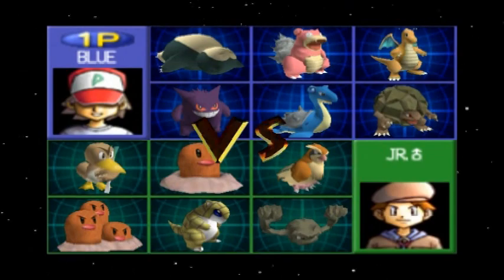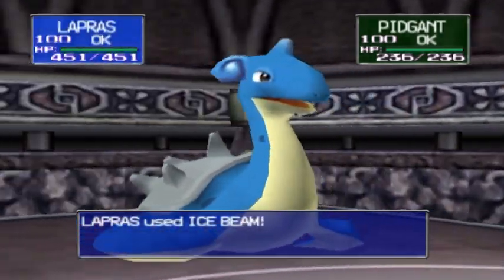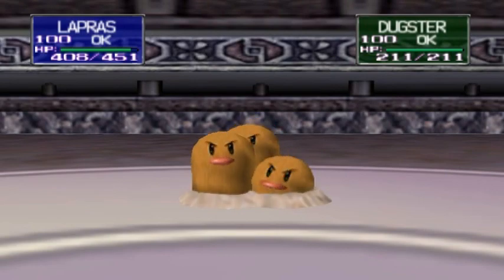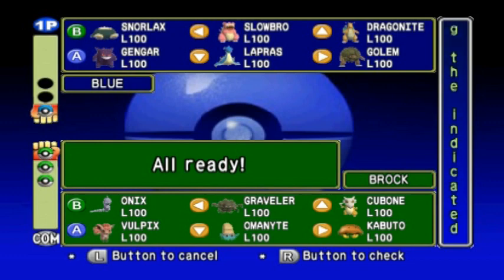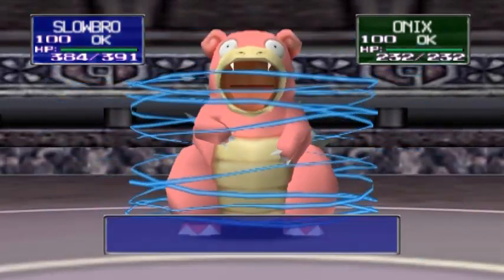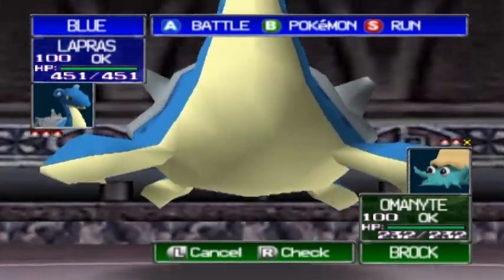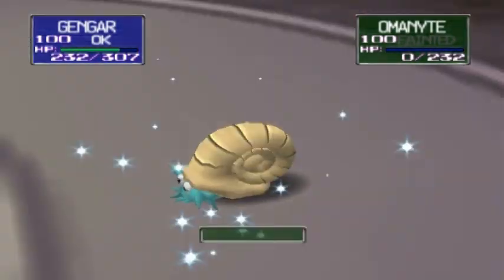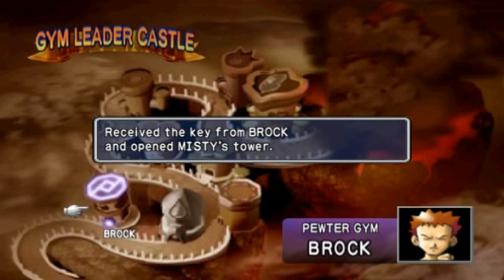Pokémon Stadium - Gym Leader Castle - Brock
Eight towers, and eight Gym Leaders. Only the most skilled trainers will emerge victorious. Time to rock and roll with the Pewter Gym.

Bug Boy is a breeze. With only the Caterpie and Weedle evolution line, defeating him is no trouble whatsoever.

Lad is an easy opponent. One Psychic Pokémon is all it takes to decimate his team.

Jr. (Male) introduces some Rock and Ground Pokémon to the mix but a strong Water or Grass Type will make short work of them.

Brock often sends out his Onix, so make sure you have a strong special attacker to deal with it. If he brings out Vulpix take it down before it sets up Fire Spin.